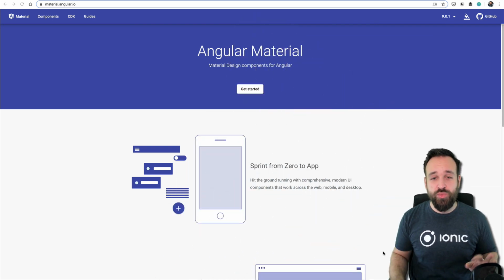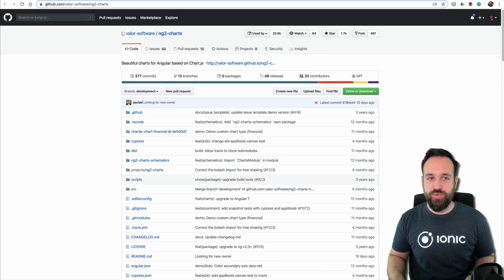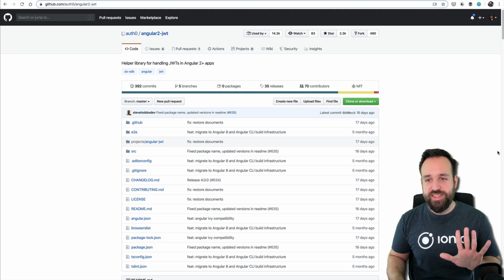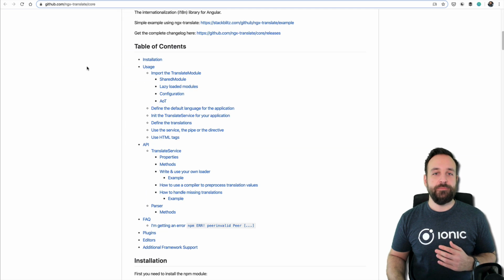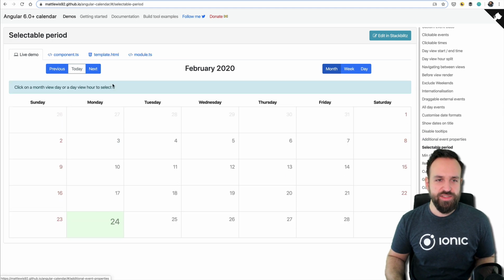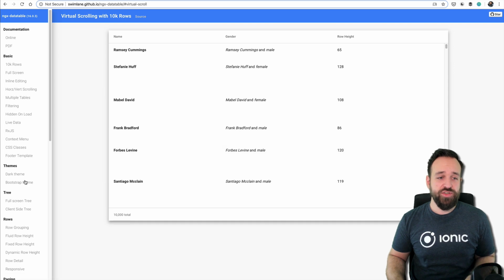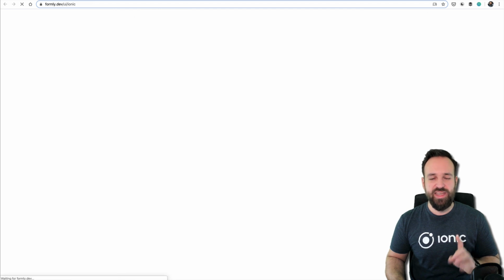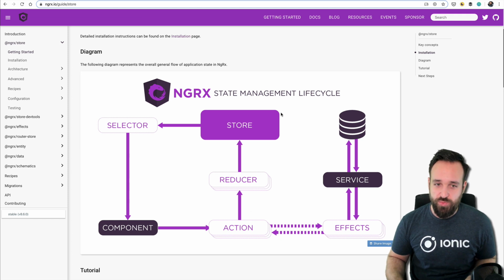15 Angular Component Libraries you Need to Know About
My personal choice of 15 awesome Angular component libraries and tools to speed up your development process!